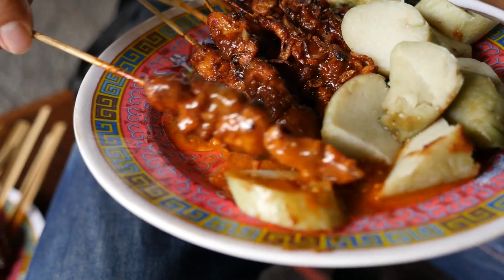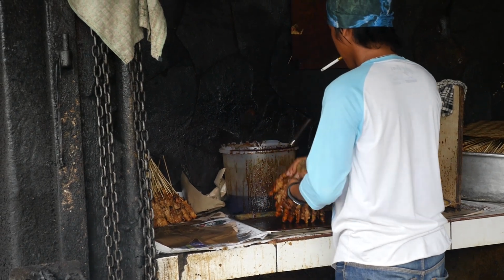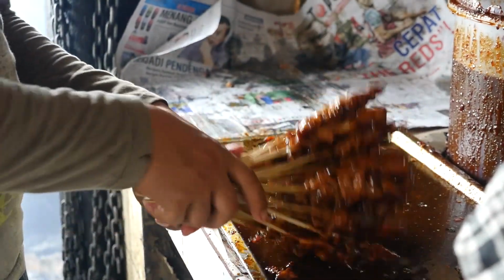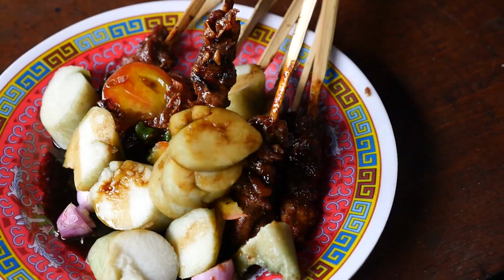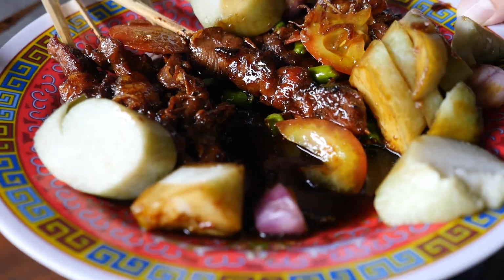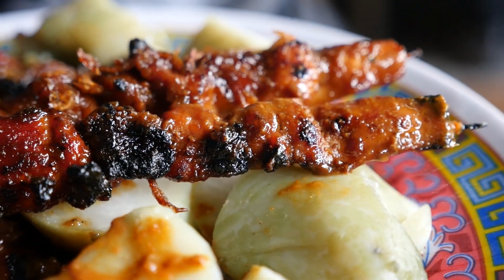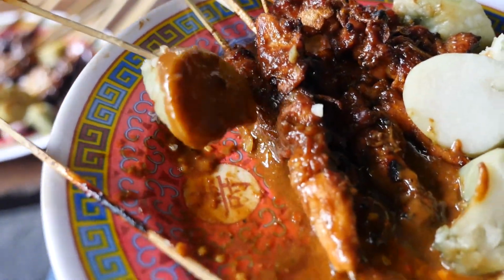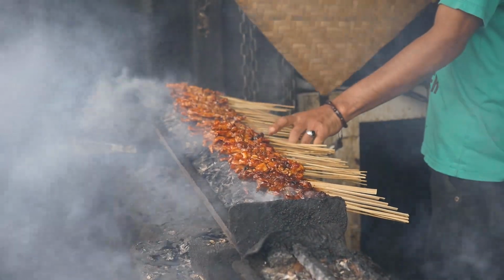Indonesian Sate (Satay) - AMAZING Indonesian Street Food in Jakarta!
Indonesian sate (also spelled satay) is one of the most famous Indonesian foods, and there are many different types of sate available in Indonesia.

In this video, I went to a famous street food stall in South Jakarta, called Sate Ayam and Kambing H. Romli, that specializes in Sate Madura. I could smell the aroma of the smoke and the sate before I arrived, and I couldn’t wait to try it.

In order to make this type of Indonesian sate, the chicken and goat were pre marinated in lots of kecap manis and other spices, and then I think they were already pre-cooked a little bit. Then when they made the bathes of sate, they put a huge handful of the skewered meat on the grill, on a very high heat fire, and grilled them for a few minutes on either side. That’s one of the tricks of making Indonesian sate - making sure the fire is very hot, like flaming hot, to give the meat a wonderful smoky roasted flavor. And also that sweet soy sauce sort of caramelizes onto the meat as well.

At Sate H. Romli they had both chicken (ayam) and kambing (goat), and so Ying and I got a plate of each. The sate ayam came in a peanut sauce with rice cakes on the top and then it was also served with a side of chili sambal sauce as well. The sate kambing was in more of a sweet soy sauce and also served with rice cakes on top to make it a complete meal. It also came with some diced up chilies and shallots sprinkled on top. Both the chicken and goat Indonesian sate were really, a little on the sweet side, but tasted extremely good. I think overall I preferred the chicken sate at this place, as it was tender and juicy and I enjoyed it with the peanut sauce and the sambal chili sauce. In addition to great Indonesian sate in Jakarta, the crew at Sate H. Romli are all very nice and friendly.

Sate H. Romli
Address: Jalan Kyai Maja No.21, Melawai, Kby. Baru, Jakarta, Indonesia
Open hours: around 10 am - 10 pm
Total price - 67,000 IDR ($4.99)